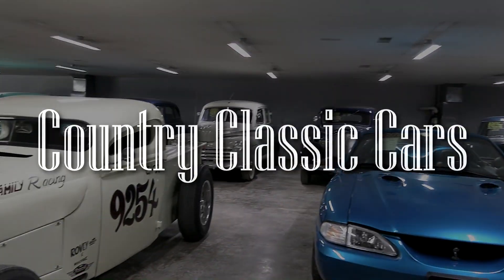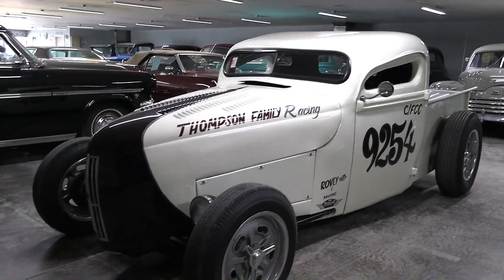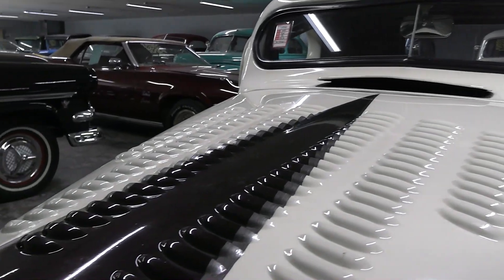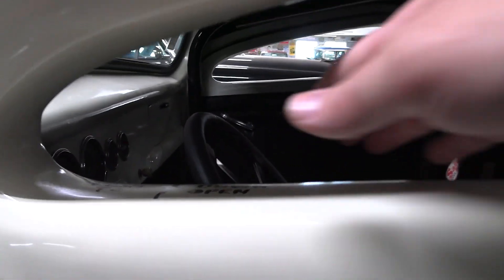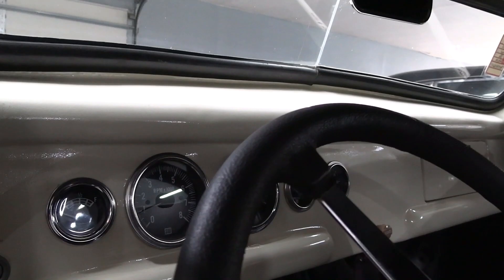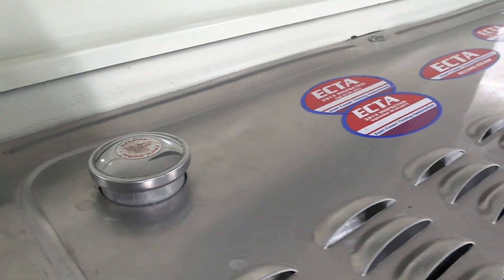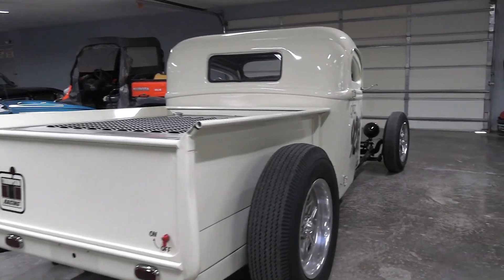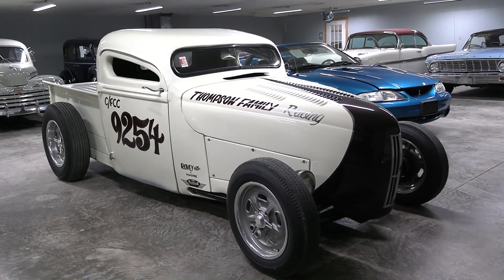1947 Ford F1 - Land Speed Race Truck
1947 Ford F1 Land Speed Race Truck, from Country Classic Cars in Staunton, IL.  Powered by a 355 small block Chevy, equipped  with aluminum heads and a Demon 4 BBL carb.  All that power is being sent through a T-10 four speed manual transmission.  This truck set a record in it's class of 132 mph, back in 2012.  We hope you find it interesting, thanks for taking a look!